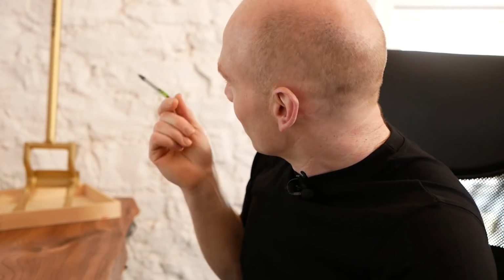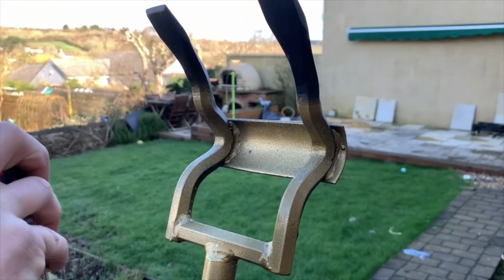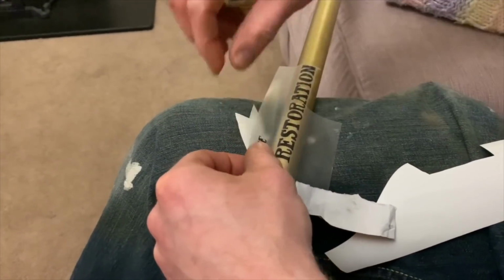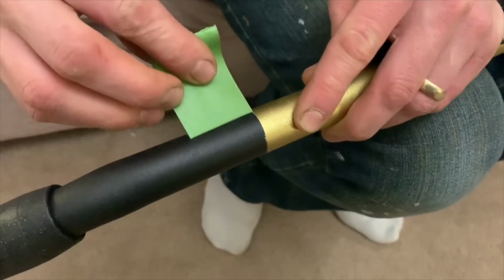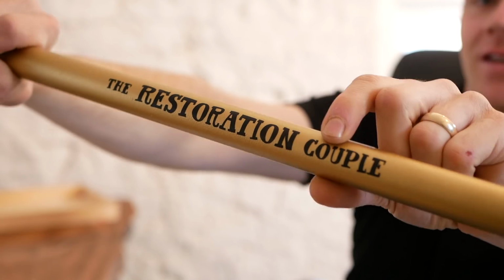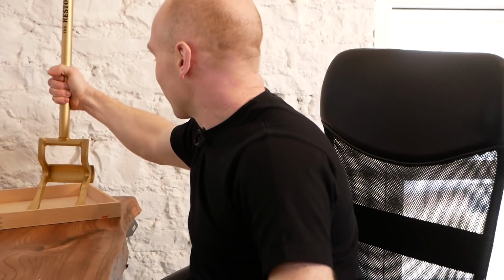THE RESULTS - 85K Giveaway - Pools, Rollercoasters & Hobbits!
It's results time!

David's Poem 😁

Restoration Couple Poem

I used to wander aimlessly up the aisles in B and Q
Never knowing what to make or knowing what to do,
I wished for inspiration to pursue some DIY,
Because the cost of cowboy builders was getting far too high!

So one morning after breakfast (a hearty bowl of porridge)
I began to scour YouTube in pursuit of building knowledge.
After many different channels, and a variety of versions
I came across a video - a concrete garage conversion!

Who was this young Bristolian who knew just what to make?
A man of many talents, who photographs and bakes!
A DIY messiah, who’s great from top to toe,
(And behind the scenes a greater woman, wife and mummy Jo!)

Thank you for your videos, they inform and entertain,
And I appreciate the craftsmanship in the things that you have made.
You have inspired many others - we all learn, and smile and chuckle,
When we watch the greatest YouTube channel - The Restoration Couple!